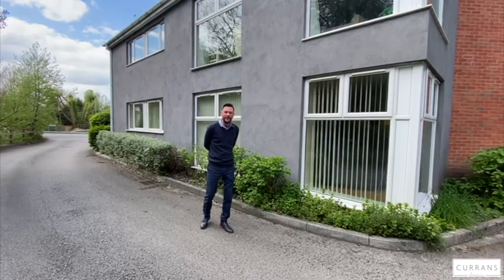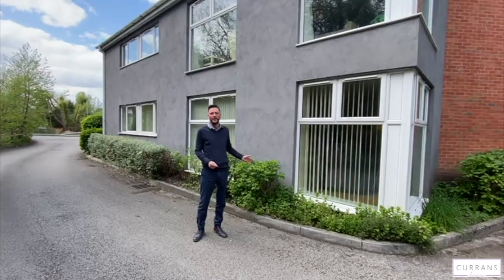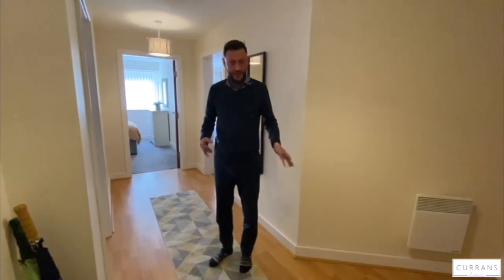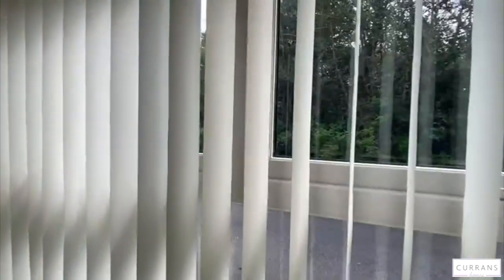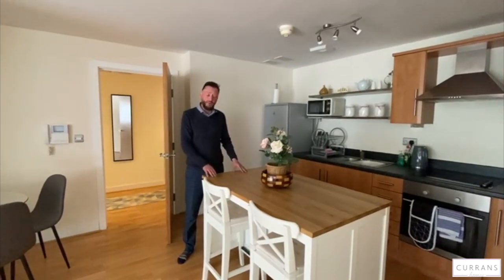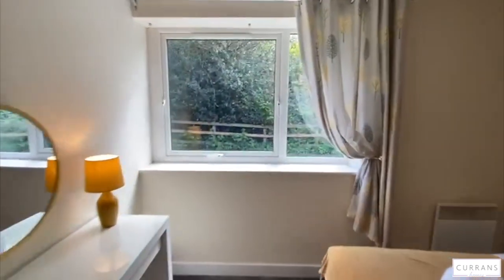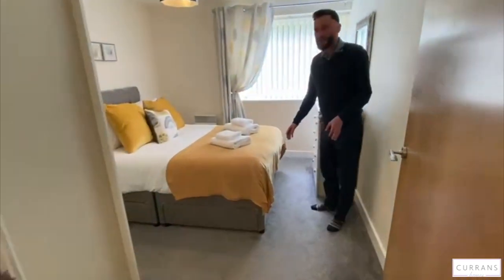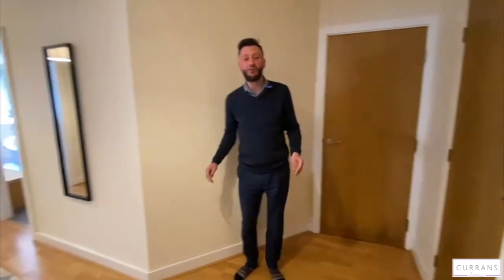Gawer Court, Chester - 2 bed apartment near to the Countess and Chester - £170,000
Situated on the ground floor in a quiet location within the building this spacious and immaculate apartment which is larger than average and would make a great investment property. Currently used as a successful Airbnb/serviced accommodation (s/a) earning an average of £100 per night. Given its central location and superb condition the apartment could also make a walk straight into first home or used as a longer term let at around £850pcm. The living accommodation is open plan with a large and bright living/dining/kitchen, two double bedrooms with an en-suite to the master bedroom, separate main bathroom. There is allocated parking and further visitor parking. The apartment has double glazed windows and is warmed by electric storage heaters.